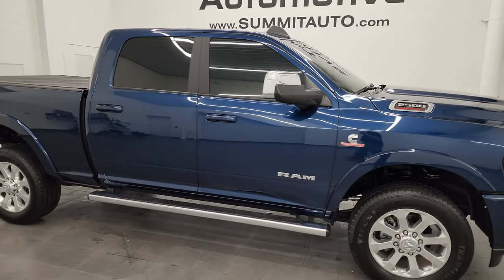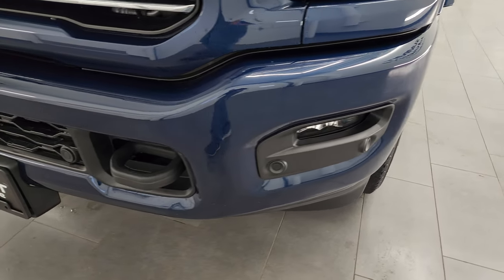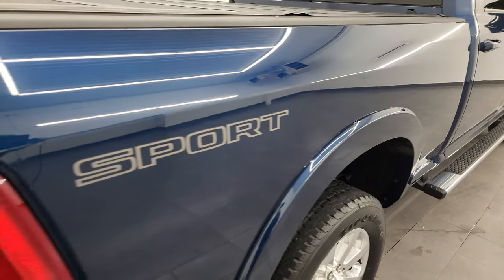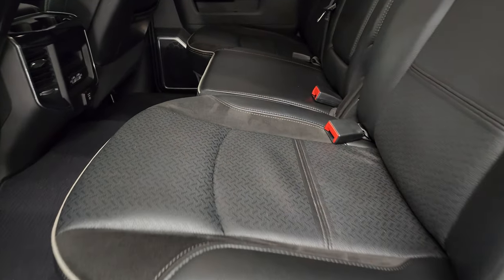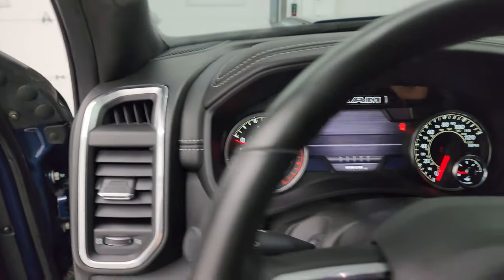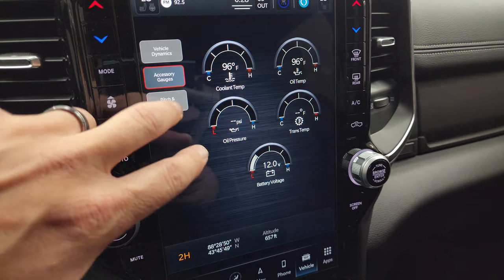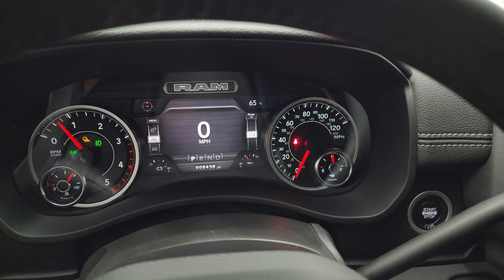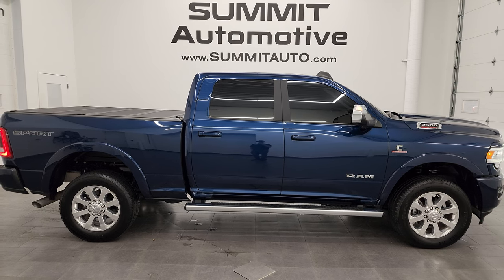2022 RAM 2500 LARAMIE LEVEL A SPORT PATRIOT BLUE HOT 4K WALKAROUND 14028Z SOLD!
This 2022 RAM 2500 LARAMIE LEVEL A SPORT CUMMINS DIESEL IN PATRIOT BLUE METALLIC FOR SALE IN FOND DU LAC OSHKOSH WISCONSIN 54935 is the vehicle we did walk around review of today.

Thank you for checking out this video of this 2022 RAM 2500 LARAMIE LEVEL A SPORT CUMMINS DIESEL IN PATRIOT BLUE METALLIC FOR SALE IN FOND DU LAC OSHKOSH WISCONSIN 54935

STOCK: 14028Z
PRICE: $66,993
MILES: 8,349
MAKE: RAM
MODEL: 2500
VIN: 3C6UR5FL4NG305498
LOCATION: FOND DU LAC OSHKOSH WISCONSIN, 54937 TRUCKS ON 41

1 OWNER! CLEAN TITLE HISTORY! CLEAN CARFAX! 6.7 Liter Cummins Diesel, Full Four Door Crew Cab, Short Box 6 1/2 Foot Shortbox, Laramie Package, Sport Package, Level A, 6 Speed Automatic Transmission with Optional Manual Tap Shift, 4x4 Push Button Four Wheel Drive 4WD, Factory GPS Navigation System, Reverse Backup Camera Rearview Camera, Cargo Camera Rear View Box Camera, 360-Degree Surround View Camera System, Dual Power Air Conditioned Ventilated and Heated Seats, Black Ebony Leather Seats, Bucket Seats, Memory Driver's Seat, Bak-Flip Hard Fold Up Tonneau Cover, Full Towing Package with Receiver Trailer Hitch, Wiring and Transmission Cooler Tow Package, 5th Wheel And Gooseneck Hitch Prep Package Fifth Wheel Goose Neck, Factory Brake Controller, Factory Exhaust Brake, Fold Up Tow Mirrors, Heat Power Mirrors, Power Blind Spot Mirrors, Power Fold in Power Mirrors with Built-in Directional Signals, Electronic Stability Control Traction Control ESC, 3.73 Gears with Anti-Spin Differential, Heavy Duty Snow Plow Prep Group, Firestone Transforce AT LT285/60 R20 Tires, 20 Inch Rims Premium Wheels, Polished Aluminum Rims Premium Wheels, Four Wheel Disc Brakes, Factory Chromed Stepbars, Spray-in Bedliner, Bedrail Covers, LED Bed Lighting, LED Fog Lights, LED Headlights, LED Running Lights, LED Tail Lamps, Sonar with Front and Rear Bumper Sensors, Locking Tailgate, Power Drop Down Tailgate, Chrome Trimmed Grill, Chrome Trimmed Mirrors, 12" Uconnect 5 Radio With 12-inch Display, AM / FM Radio Tuner, Sirius/XM Satellite Radio Capabilities Sirius / XM, 7-Inch Multi-View Display, Alpine Premium Audio Sound System, Offroad Pages With Temperature Guages, Pitch And Roll Display, and Drivetrain Display, SOS / Assist System, U Connect Hands Free Bluetooth Hands-Free Phone System Blue Tooth, Android Auto Compatible, Apple Car Play Compatible, Auxiliary MP3 Jack Portable Audio Connection, Factory Subwoofer, USB C Jack, USB Jack Portable Audio Connection, Enter-N-Go System Keyless Entry System, Keyless Entry with Factory Remote Start, Push Button Start, Power Sliding Rear Window Rear Window Defroster, Adjustable Height Seatbelts, Driver and Passenger Front Air Bags, L.A.T.C.H. Child Safety System, Side Curtain Air Bags SRS Safety Restraint System, Heated Steering Wheel Multi-Function Steering Wheel Controls, Homelink System with Three Programmable Buttons for Garage Doors, Lighting Systems & Security Systems, Compass, Outside Temperature Display and Mileage Display, Dual Multi-Zone Climate Control , Power Adjustable Pedals, Factory Floormats, Loadfloor Boot Tray, Storage Compartment Under Rear Seats, Air Conditioning AC, Cruise Control, Power Locks, Power Windows, Tilt Steering Wheel, Automatic Headlights Autolamp, 115V / 400W AC Power Plug In, 3 Year / 36,000 Mile Remaining Factory Bumper to Bumper Warranty, Whichever comes first, 5 Year / 100,000 Mile Remaining Powertrain Factory Warranty, Whichever Comes First, Patriot Blue Pearl Coat, ONE OWNER! CLEAN AUTOCHECK! Very very clean inside and out! This is one of the sharpest 2022 ram 2500 crewcab shortbox 3/4 ton diesel trucks on our lot! Make your move before this super clean 4wd is gone!

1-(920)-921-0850 . Summit Automotive Chrysler Dodge Jeep Ram in Fond du Lac, Wisconsin also Proudly Serving Oshkosh, Madison, Milwaukee, Sheboygan, Appleton, and Waupun is a family owned and operated dealership since 1959. We take great pride in our new and used car and truck center with vehicles to fit everyone's budget. We have ON THE SPOT FINANCING. BAD CREDIT OR GOOD CREDIT, we work with over 20 lenders to get you APPROVED.